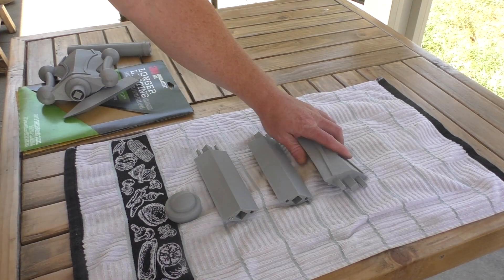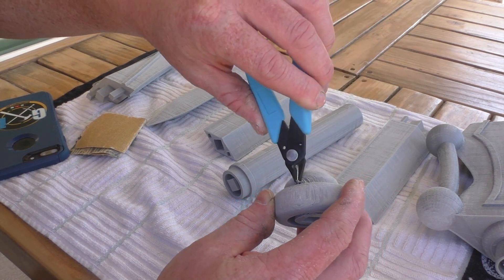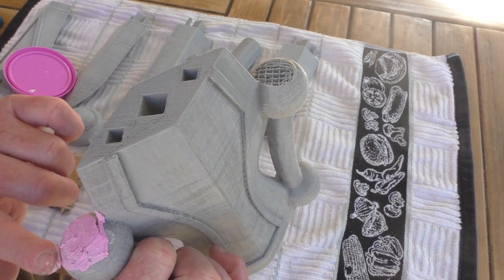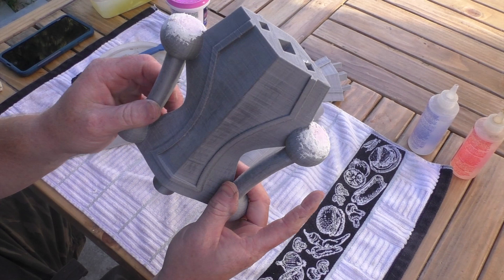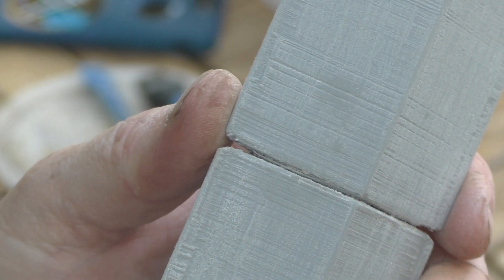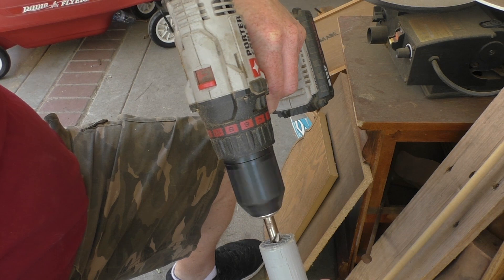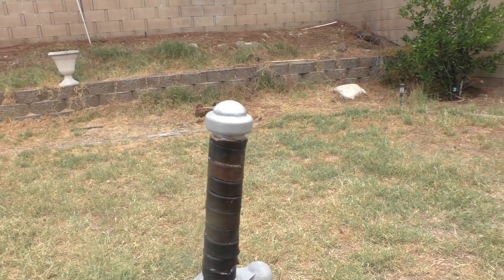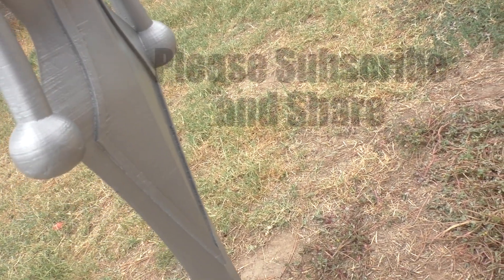He Man Power Sword :: 3D Printing / How To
He-Man's Sword  was printed on a Creality Ender 3 with Hatchbox Grey Filament. The print was 7 pieces and took approximately 45 hours of printing.

**YouTube has disabled comments on the video, please follow and comment on socials. Sorry for the inconvenience

Music was Purchased
Song: Melt
Album: Petals
Artist: Broke for Free

Song: Budding
Album: Gold Can Stay
Music Was Purchased
BrokeforFree.com

Song: Hero Born
Album: Triune Trailer Scores
Artist: Triune Films
Music Was Purchased
TriuneStore.com